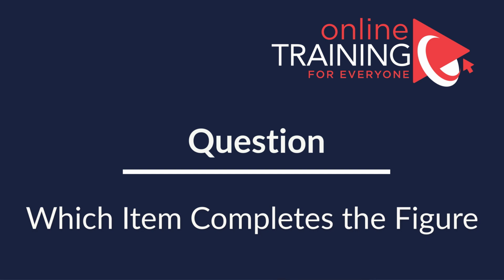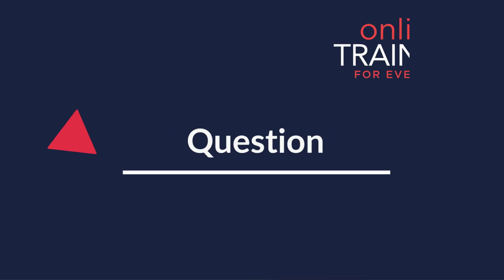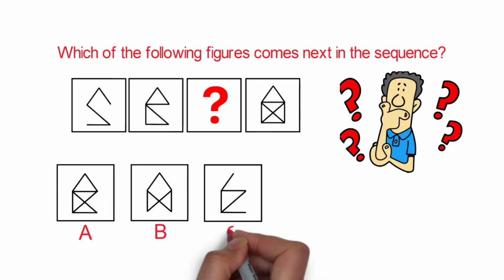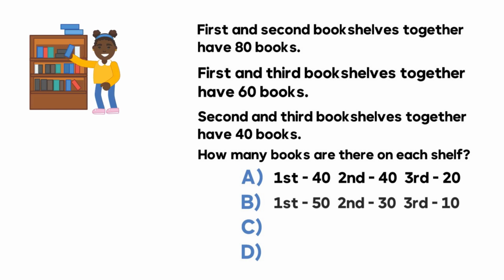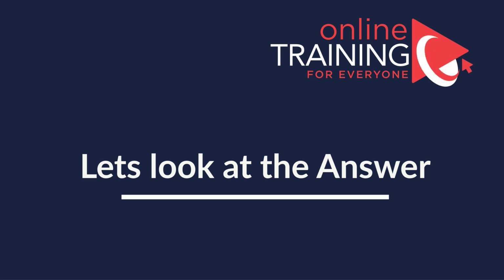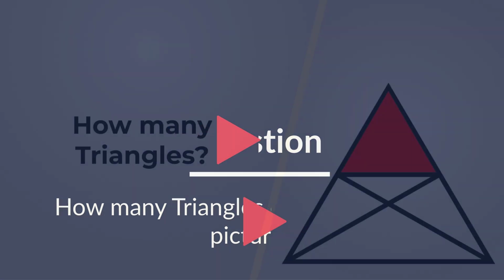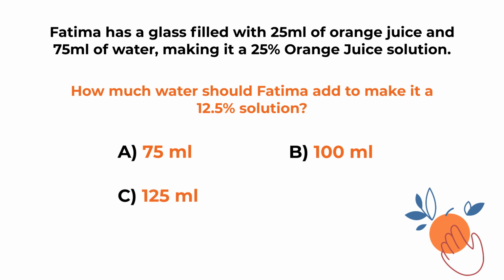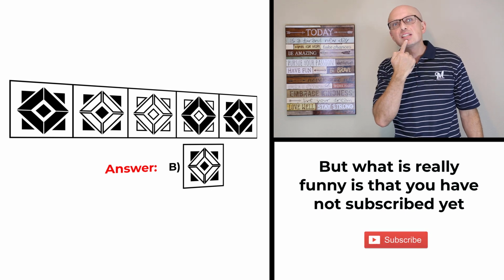Call Center Employment Assessment Test Practice!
Call Center employees typically handle inbound and outbound calls from current and potential customers. Call centers are located either within an organization or outsourced to another company that specializes in handling calls. Very often psychometric test is used during the hiring process to determine candidate's job fit. Learn how to get ready for Call Center Psychometric Assessment Test that you might encounter as part of employment process. In this tutorial you will learn typical assessment exercises, asked during interview assessment test.